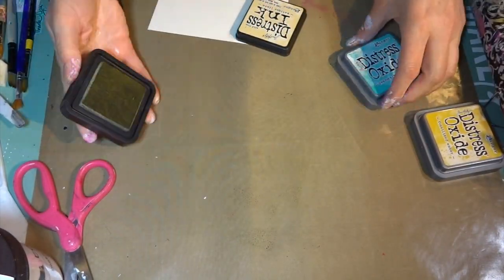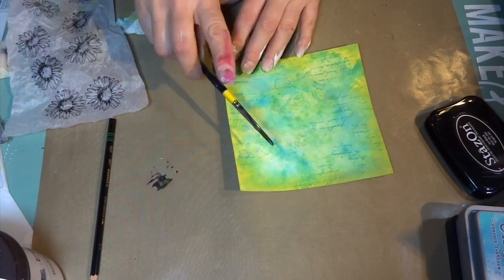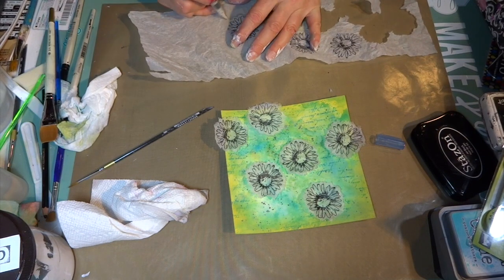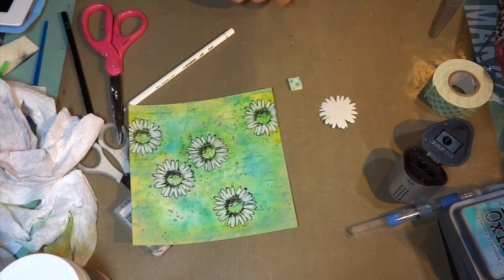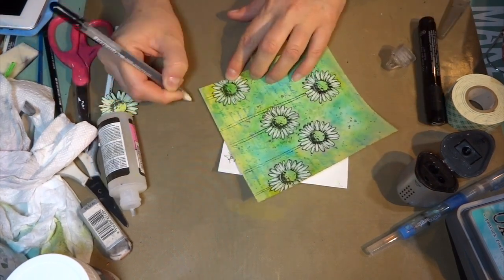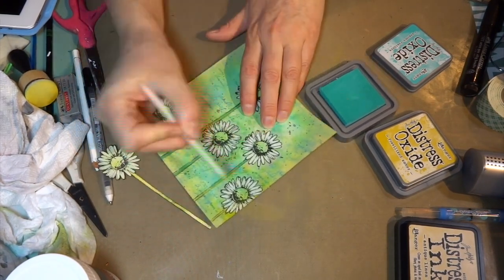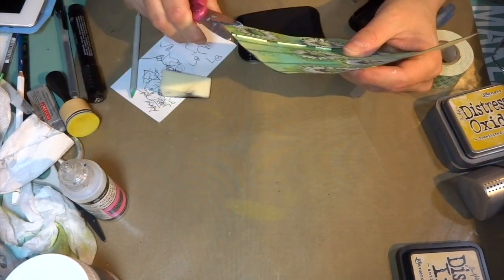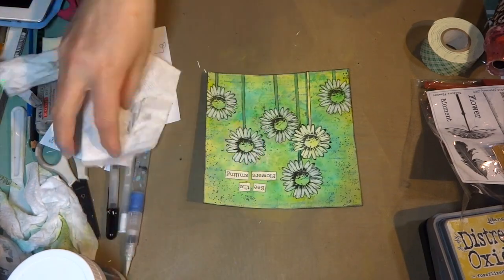ArtfulEvidence Week 1 Flower Challenge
I joined the artfulevidence Facebook group to keep me creating now that I'm back with videos :-)
Here is the process video of my first 6x6 journal page challenge. I hope you will enjoy it!
XO
Ildiko